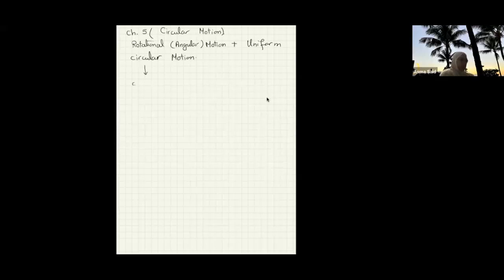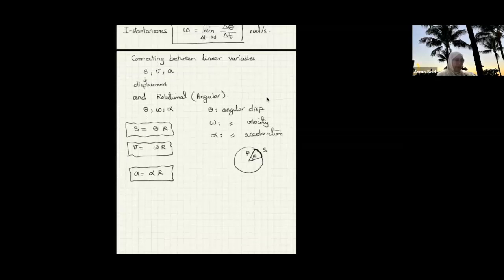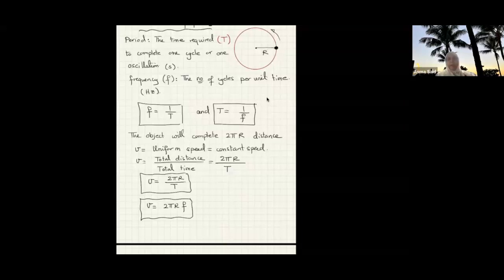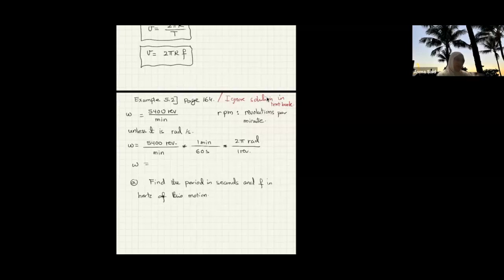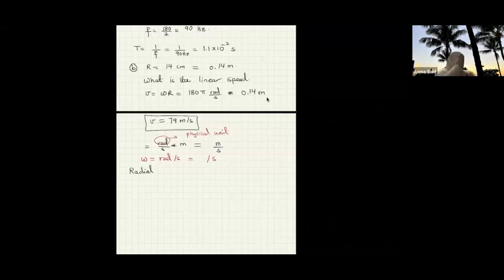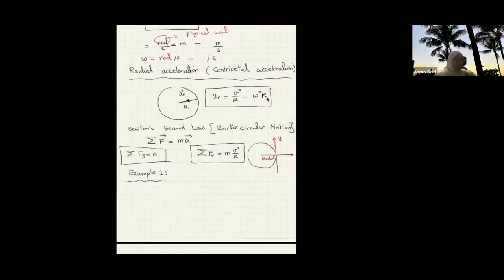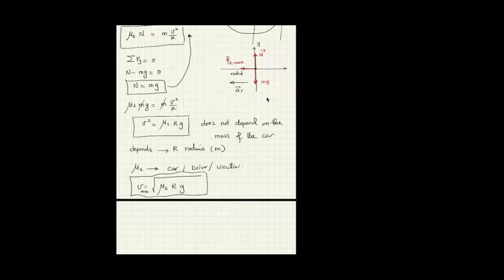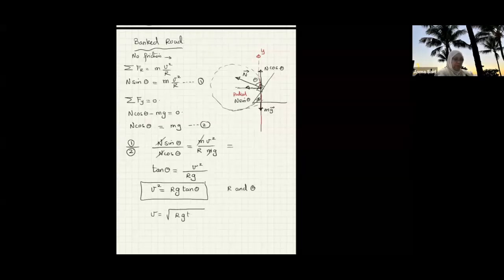GMT20210304-162535_Elements-O_1760x810